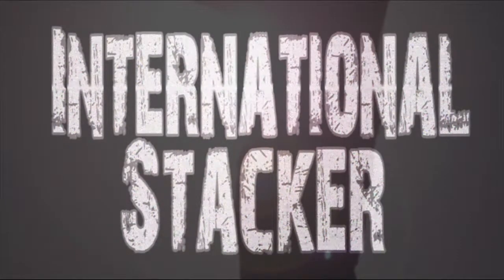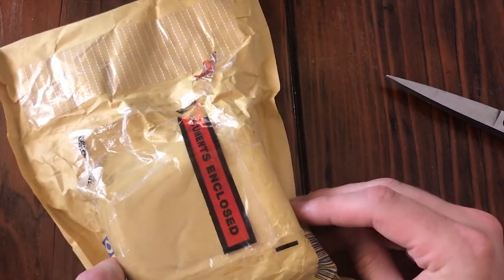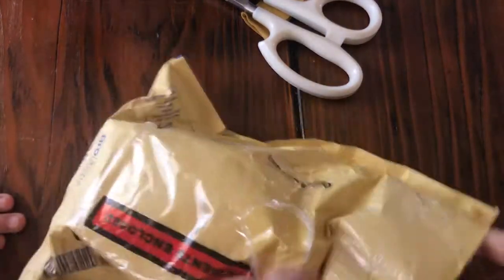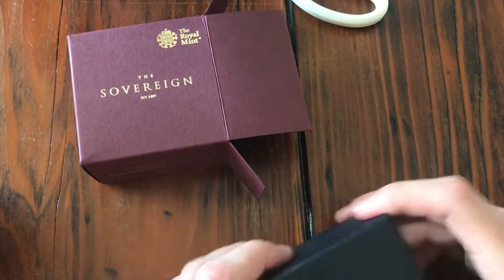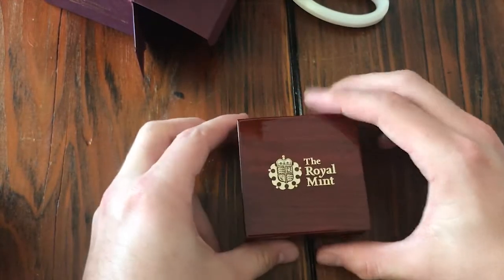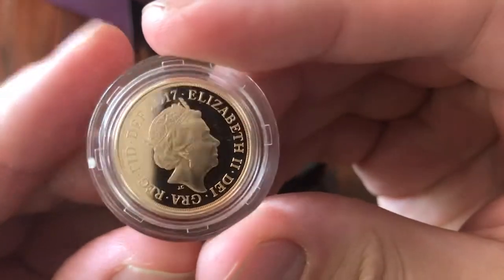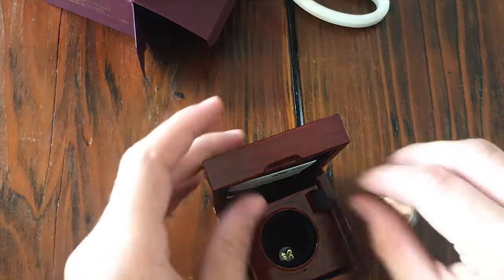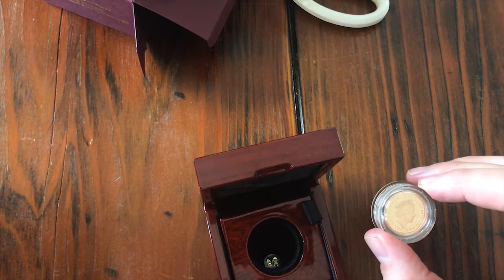I stole the Queens Gold! Gold Unboxing!! :D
Super awesome piece of the Queens Gold!!! I am planning to hold and then flip it for more SILVER!!! Lets make that Silver Stack Higher!! :D:D